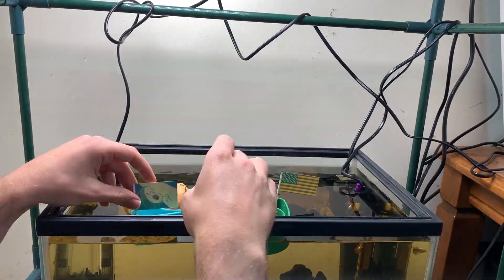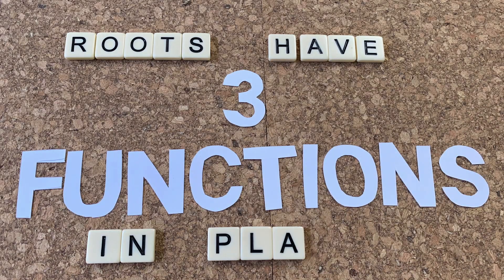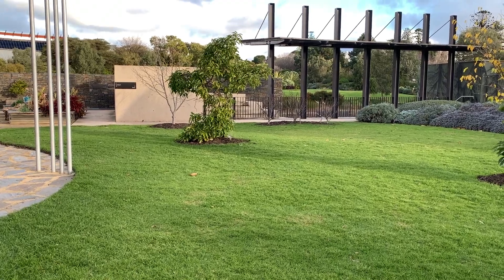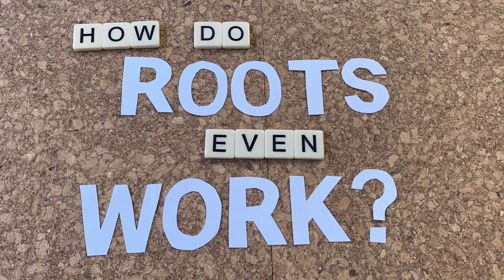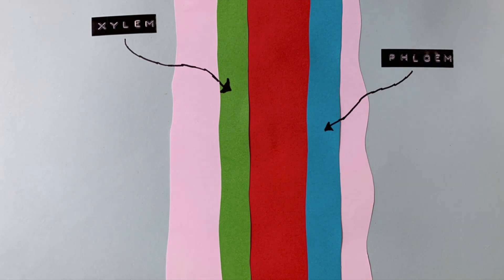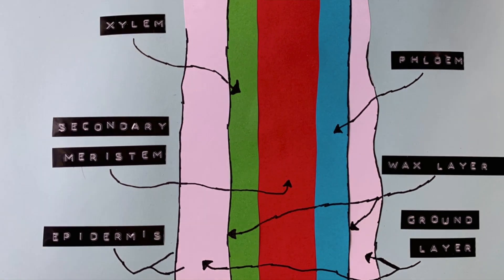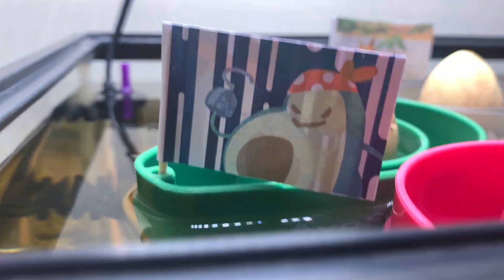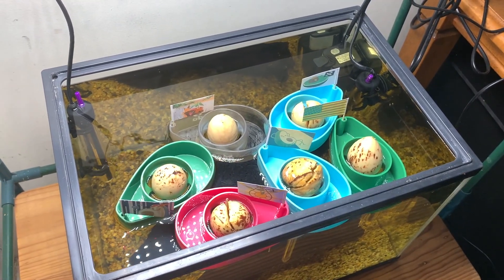What Are Roots and What Do They Do? | Avocado Diaries - Episode 5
MY AVOCADO SEEDS HAVE ROOTS! But what are roots? What are they made of? What's inside them? What do roots do? In this video, I examine the roots of my young avocado trees and explain what goes in inside a root.

Roots have many components and they're more complex than first meets the eye - and of course, if they're sending water and nutrition as well as receiving energy from the plant whilst growing thicker AND longer, there have got to be different structures within the root. Xylem, phloem, meristems, root cap and more! There are many marvellous parts making the roots work, making plant life possible.

Chapters:
00:00 - Introduction, where have we been so far?
00:45 - What are the purposes of roots?
02:50 - How do roots work? Exploring the structure of a root.
05:35 - Update on our avocado seeds
06:51 - What's next?